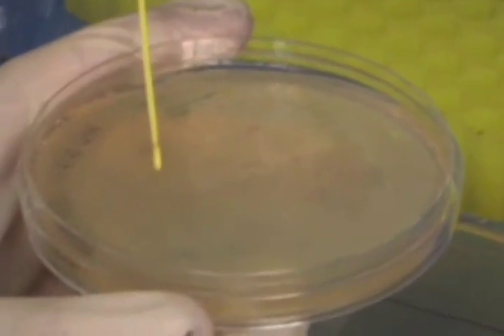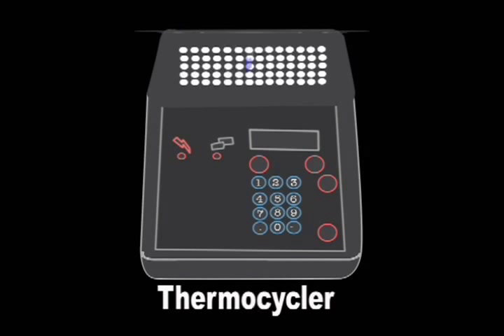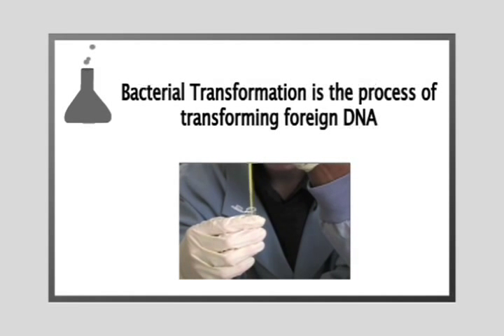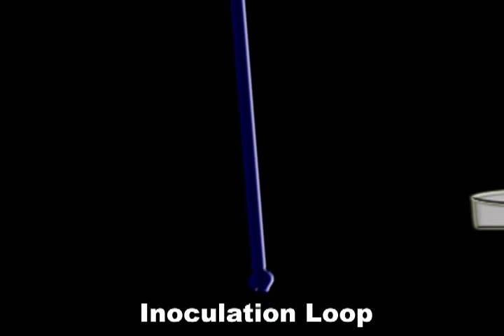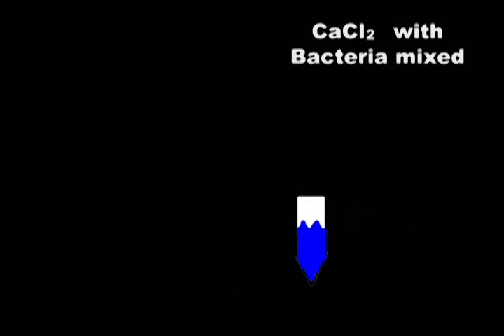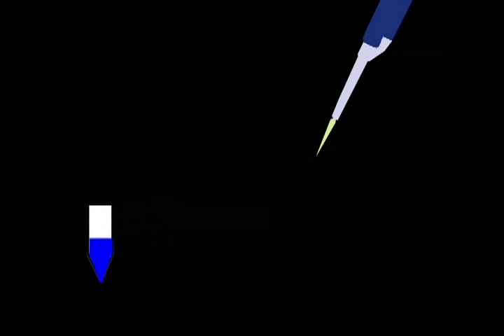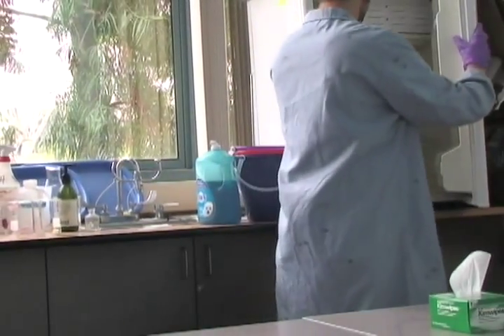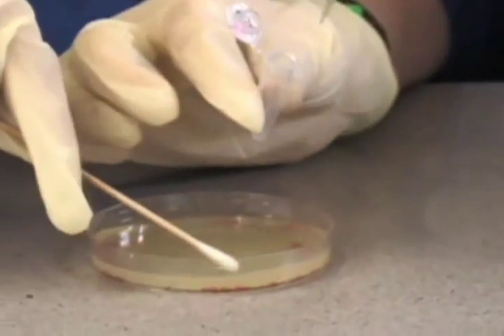Site-Directed Mutagenesis (Day Two)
By: Willie

High Tech High - Student Biology Video Guides